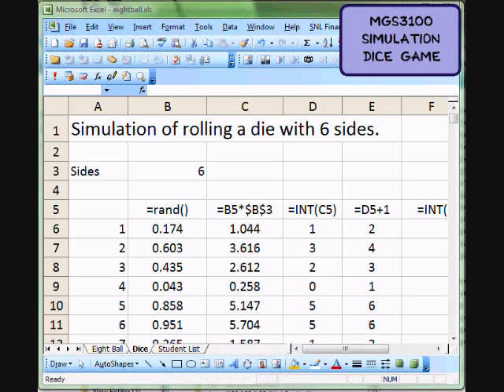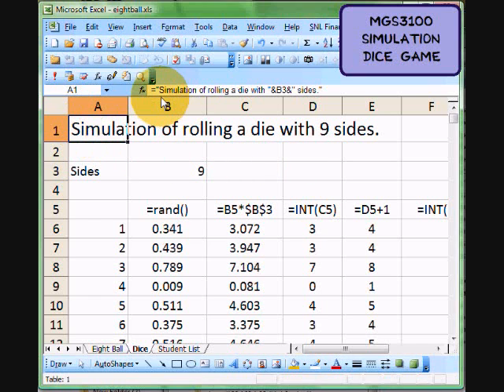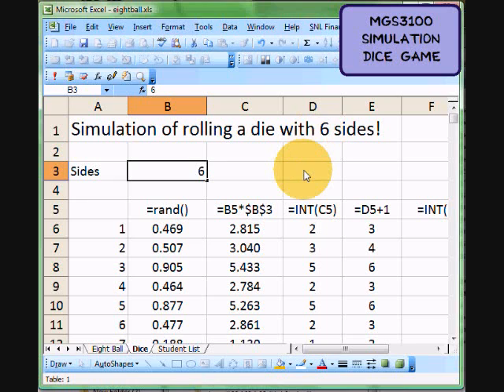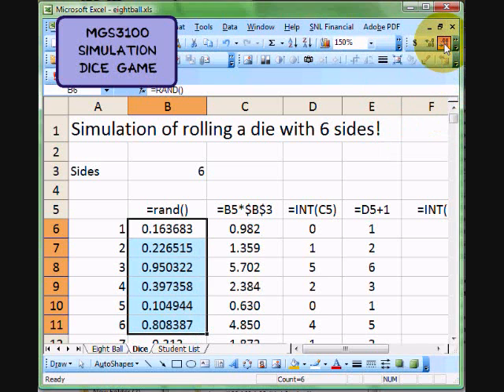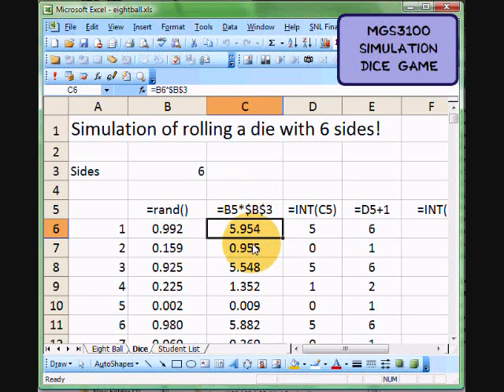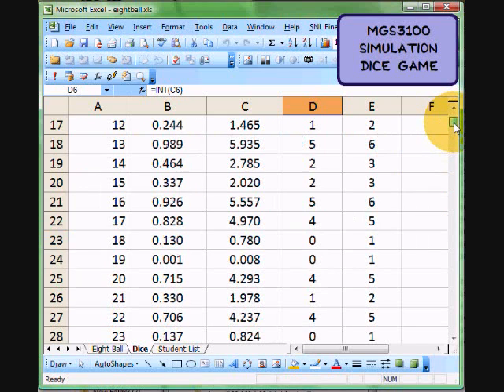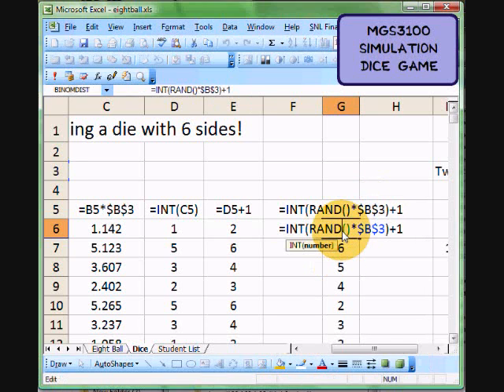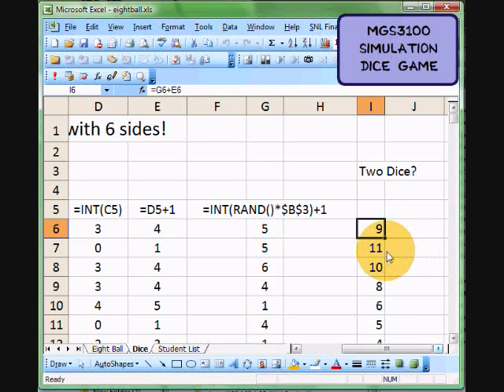MGS3100 Dice Simulation Part 1 of 3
Using Excel to simulate the rolling of 2 six sided dice and then modeling a simulation of 1000 rolls (iterations) using the Data Table function.